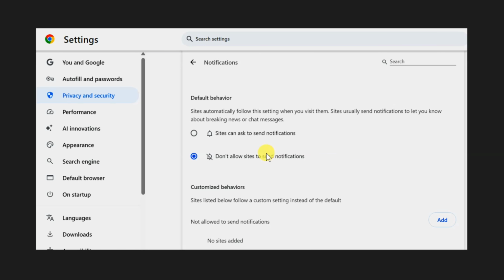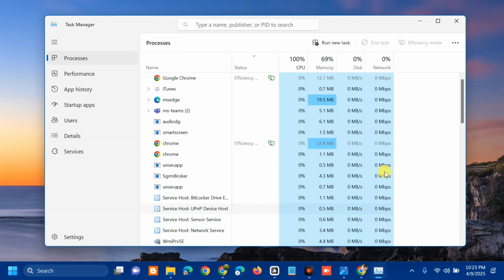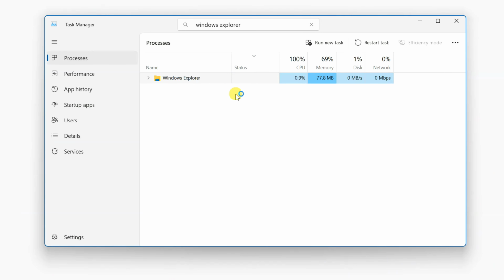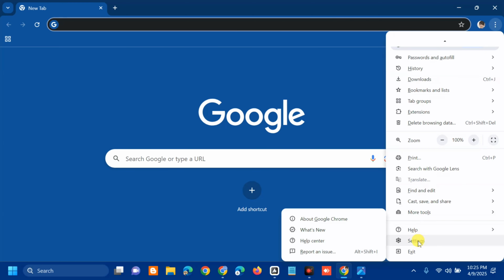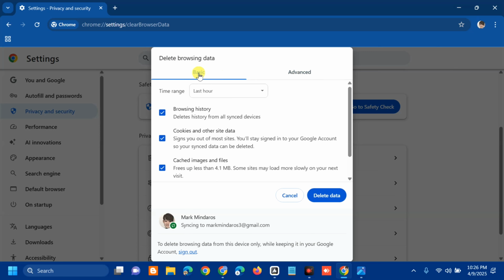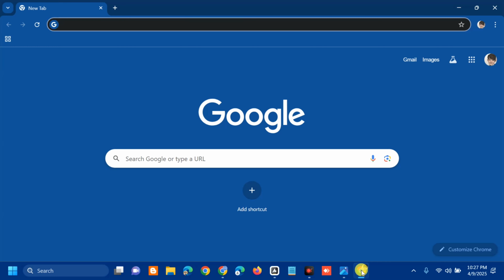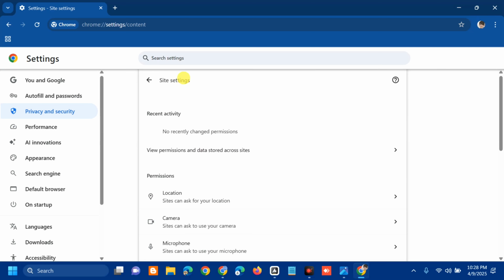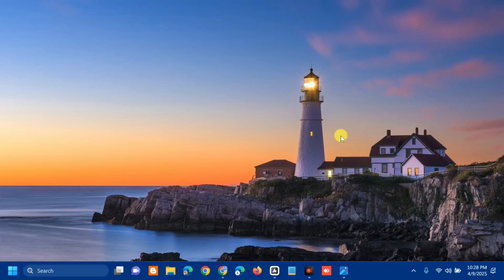How To Fix Chrome Push Notifications Not Going Away in Windows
Google Chrome continues to be a default browser of choice among many Windows users owing to its reliability, speed, and smooth performance. One frustrating problem that has been going around of late focuses on Chrome push notifications not exiting as they should.
Typically, these notifications show up briefly in the bottom-right corner and quietly disappear after a few seconds. But in this case, users are finding that Chrome notifications won't disappear  instead, they freeze in place and stay there indefinitely. Clicking the X button does nothing, and the entire notification area often becomes unresponsive.

At a deeper level, the glitch may stem from how Chrome interacts with the Windows notification system. A mismatch between Chrome’s internal notification rendering and Windows' own action center might be to blame. There could also be interference from background processes, extensions, or even bugs in the system UI itself.

Restart Windows Explorer:
1. Press Ctrl + Shift + Esc to open Task Manager.
2. In the Processes tab, find Windows Explorer.
3. Right-click on Windows Explorer and pick Restart.
4. For a few seconds, all the UI elements will disappear and then re-appear.

Clear Browser Cache:
1. Click on Menu and pick Settings.
2. Under Privacy and security, select Clear browsing data.
3. Select All time under the time range.
4. Pick Browsing history, Cookies and other site data, as well as Cached images and files.
5. Finally, click Clear data.

Temporarily Turn Off Notifications From Chrome:
1. Open Chrome.
2. Click on the three-dot menu and go to Settings.
3. Navigate to Privacy and security / Site settings / Notifications.
4. Turn off the Sites can ask to send notifications option or block specific sites.
5. Restart Chrome and monitor if the issue reoccurs.